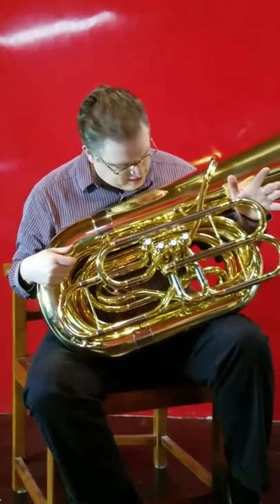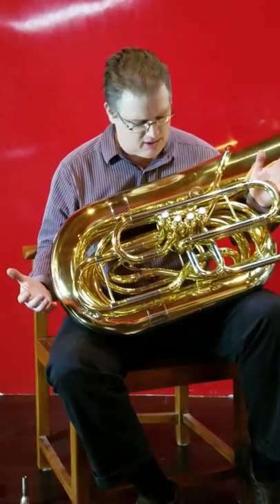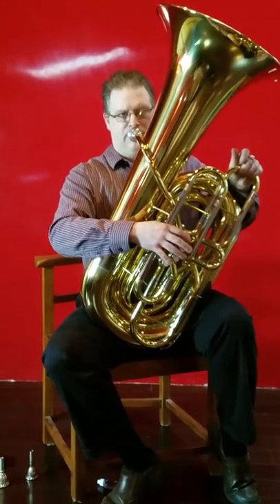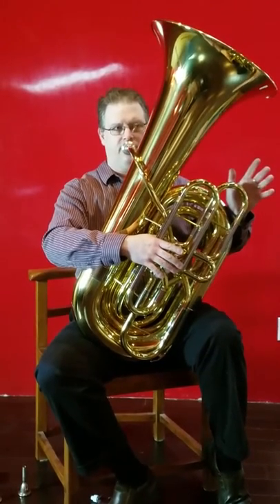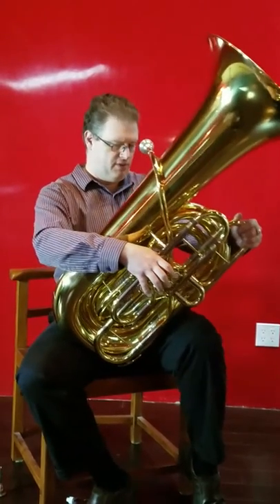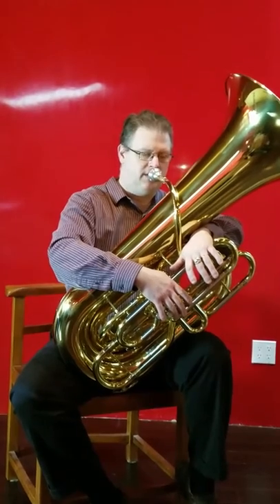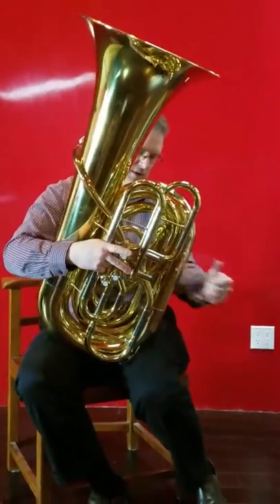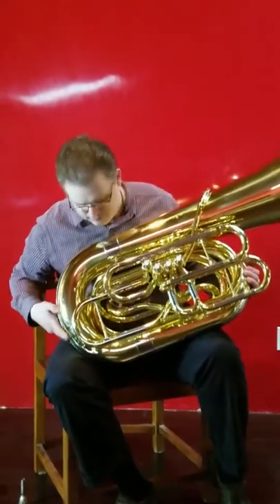JC Sherman tuba demonstration(7)